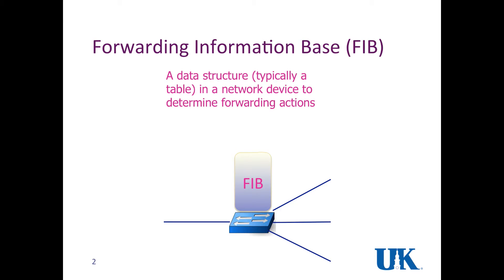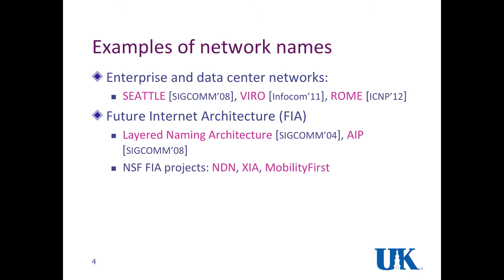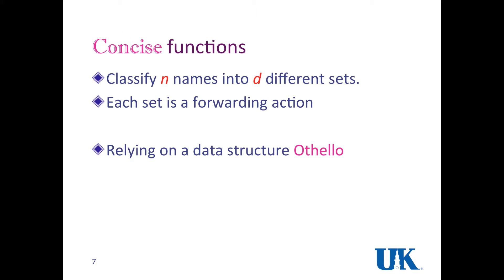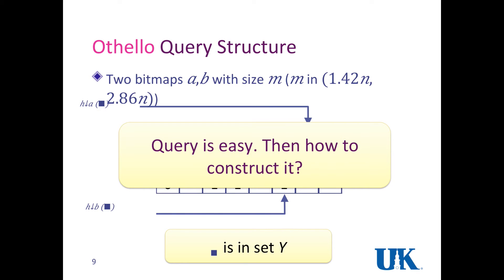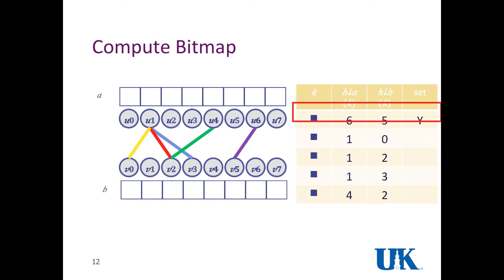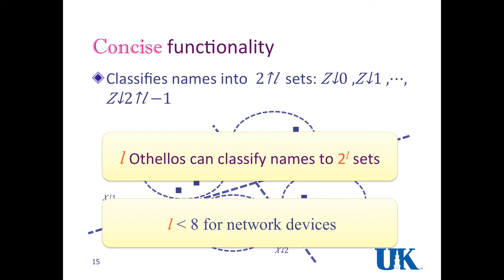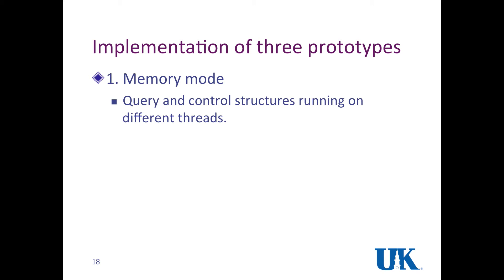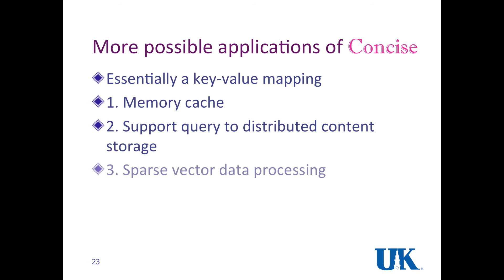DIMACS Networking Workshop: Chen Qian - A Concise Forwarding Information Base for Name Switching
Chen Qian of the University of Kentucky presents his talk "A Concise Forwarding Information Base for Scalable and Fast Name Switching" at the DIMACS Workshop on Algorithms for Software-Defined Networking.